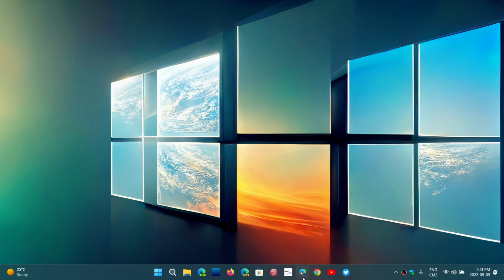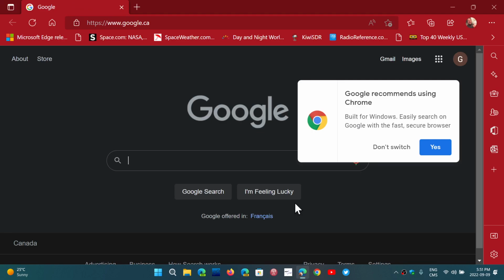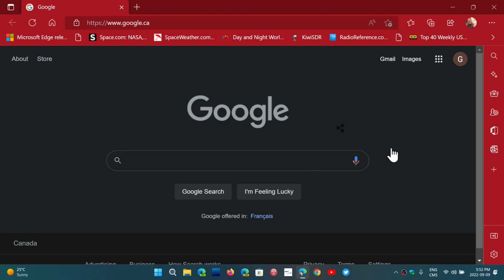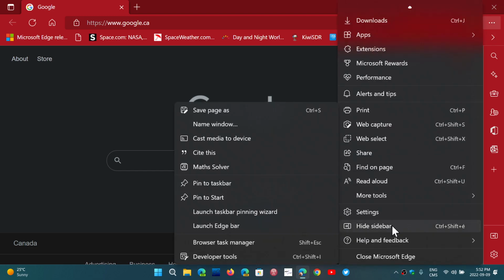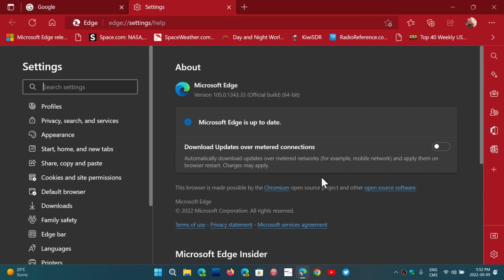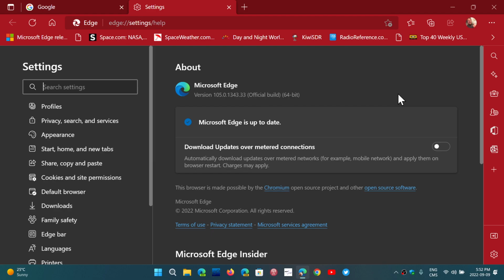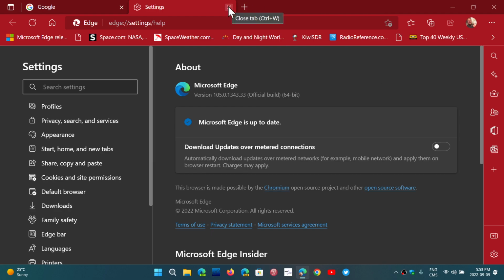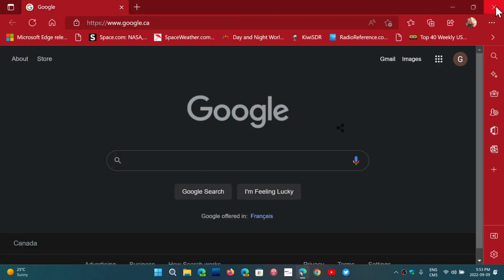Microsoft Edge bug fixing update released with several fixes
If you had problems with Edge , this might help fix it